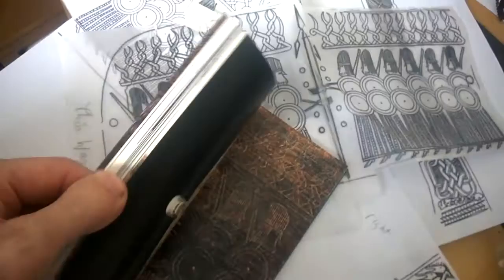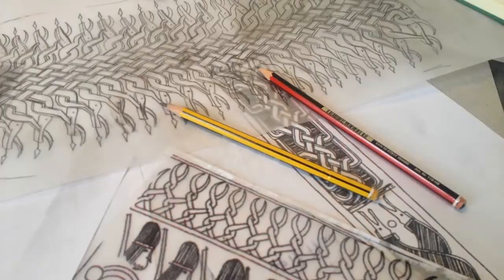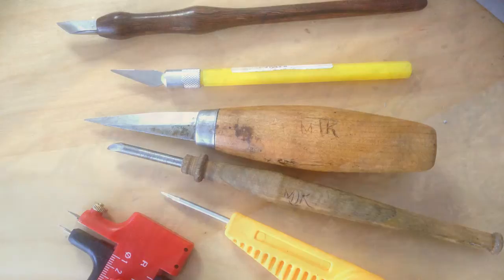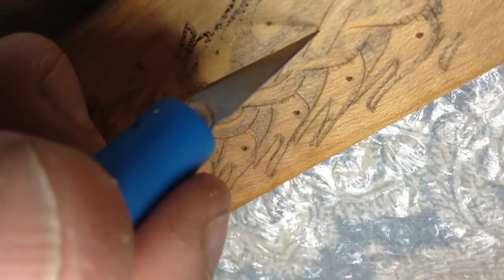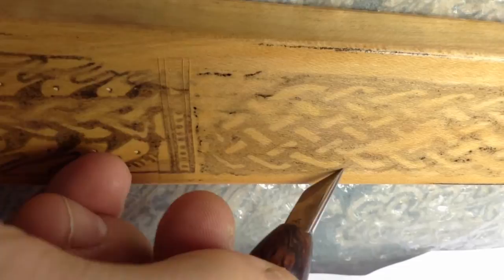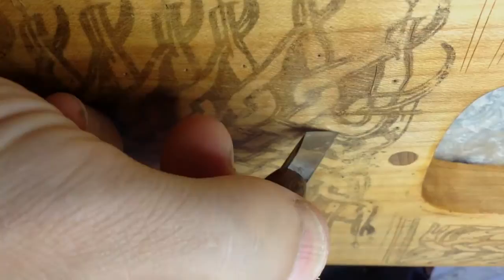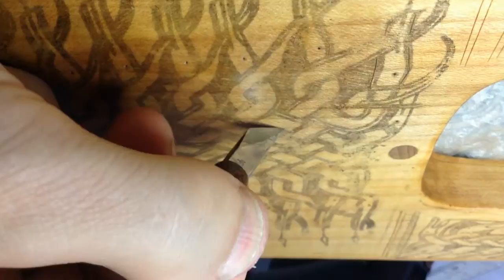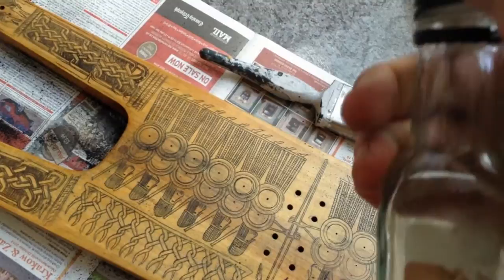Kolrosing: Decorating the Trossingen Lyre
I have written links mentioned in this video below plus some more to help and inspire you,   The book in the video that (low stock at the moment)has the drawings on the lyre:
(This is an Amazon Affiliate link to the German language version of their Website, it doesn't cost you any more to buy but adds a bit to my amazon camera fund for better future videos!)
My Lyre CD is available from my website as always from my website as a Disc or Download,  It has all my Bowed and plucked lyre plans.

Update 2020: My fellow Lyre maker, Jan van Capelle, who re-drew many of my plans on the lyre CD has created a re-drawing of the decorations, painstakingly re-scaled to fit the re-defined symmetrical form, do check out his plans page for the downloads of this. Would save a lot of time if tou are making a replica. (google Dutch Luthier)

Do also check out my Trossingen Lyre pages,  watch out too for the follow up videos

Special thanks must go to Dr Barbara Theune-Grosskopf Who has helped me and the Lyre Community through her great work and wonderful openness.

Do check out My Anglo Saxon Lyre Community on Yahoo groups
and my Lyre group on Facebook,  there is a world of lyres out there!
In the video I am using a Kolrosing knife made in the USA by Lee Ferguson  see

Best wishes!